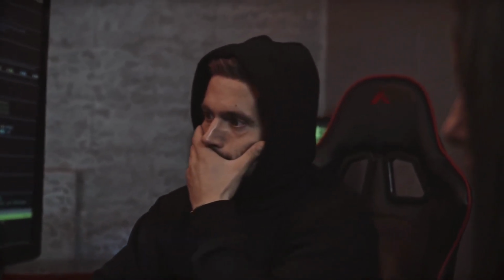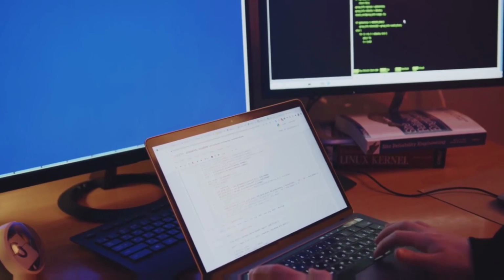goja accessing bytes buffer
**Introduction:**

Welcome to this video where we'll be exploring one of the most powerful features in Go: accessing bytes.Buffer. If you're working with data in Go, chances are you've come across bytes.Buffer at some point. But have you ever wondered what's going on behind the scenes? How does it work its magic? In this video, we'll dive deep into the world of bytes.Buffer and uncover the secrets of accessing its contents.

As developers, understanding how to work with data is crucial, and bytes.Buffer is an essential tool in our toolkit. Whether you're reading from a file, receiving data over a network connection, or simply manipulating strings, bytes.Buffer is often at the heart of it all. So let's get started on this journey to explore the inner workings of accessing bytes.Buffer.

**Main Content:**

At its core, bytes.Buffer is a variable-sized buffer of bytes. Think of it like a container that can grow and shrink as you add or remove data from it. But what makes bytes.Buffer so powerful is its ability to be used in a variety of contexts. You can use it to read from a file, write to a network connection, or even manipulate strings.

So how do we access the contents of bytes.Buffer? Well, there are several ways to do this, and each has its own strengths and weaknesses. One common approach is to use the Bytes() method. This method returns a slice of bytes that represents the entire buffer. But be careful – this can be an expensive operation if you're working with large buffers!

Another way to access the contents of bytes.Buffer is by using the String() method. As its name suggests, this method returns the contents of the buffer as a string. This can be a convenient way to work with text data, but keep in mind that it's not always the most efficient approach.

But what about when we need more control over how we access the buffer? That's where the Next() and Read() methods come into play. These methods allow us to read from the buffer in smaller chunks, giving us fine-grained control over the data. This can be especially useful when working with large datasets or streaming data.

Let's take a step back and think about what we've learned so far. We've seen that bytes.Buffer is an incredibly versatile tool that can be used in a variety of contexts. We've also explored several ways to access its contents, each with its own strengths and weaknesses. By understanding these different approaches, we can write more efficient and effective code.

**Key Takeaways:**

So what are the key takeaways from this video? First, bytes.Buffer is an essential tool in Go that provides a variable-sized buffer of bytes. Second, there are several ways to access its contents, including the Bytes(), String(), Next(), and Read() methods. Finally, each approach has its own strengths and weaknesses, so it's crucial to choose the right one for your specific use case.

**Conclusion:**

That's all for this video on accessing bytes.Buffer in Go! I hope you now have a better understanding of how this powerful feature works and how you can use it to write more efficient code.